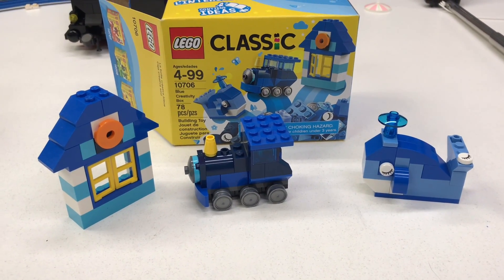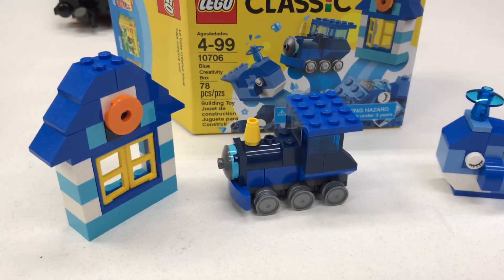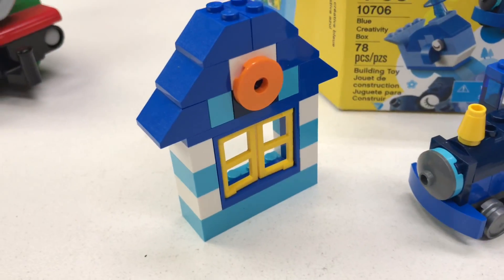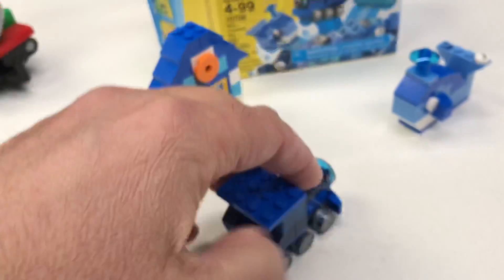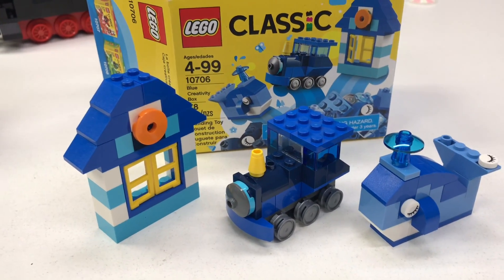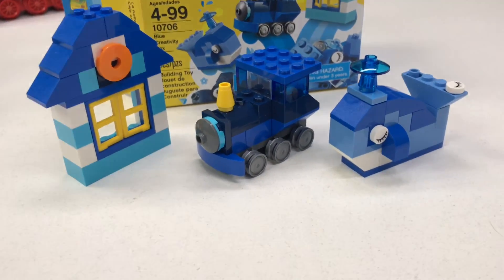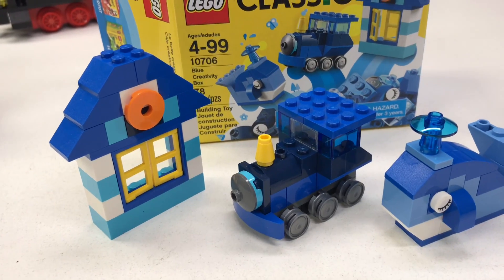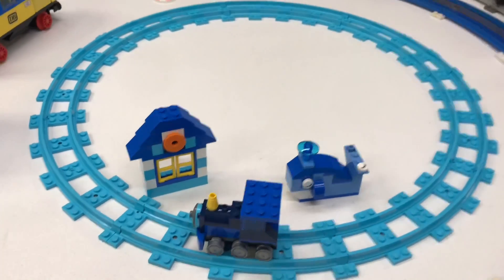LEGO Classic Train - 10706 - Pi Day Question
LEGO Classic 10706 Blue Creativity Box
How many different track circle combinations are there with LEGO trains (all color varieties and types)?

Hint: I count roller coaster track